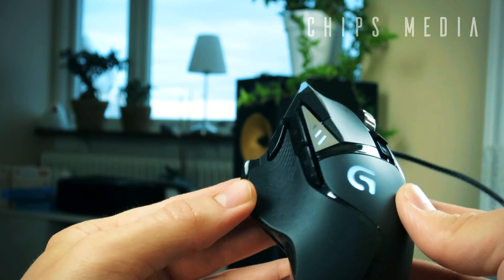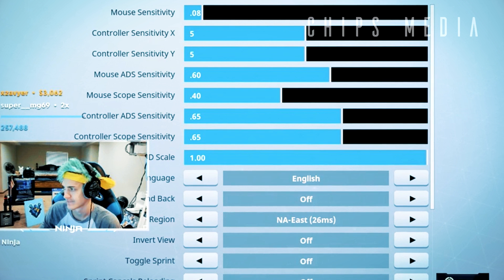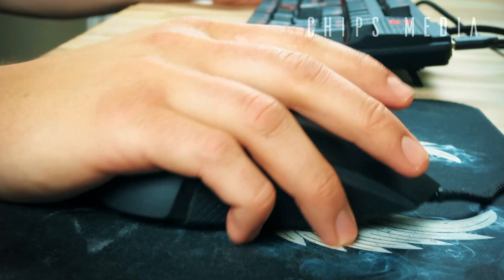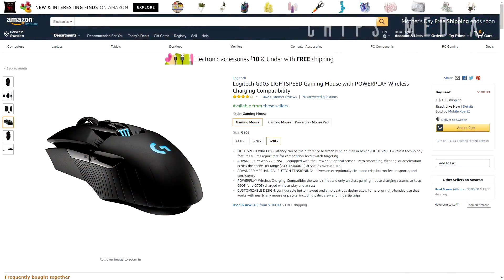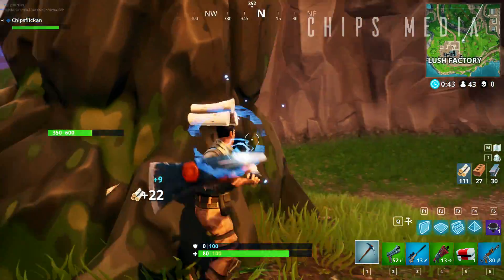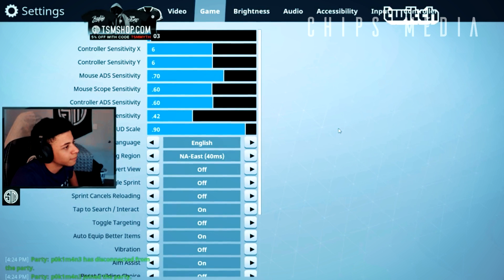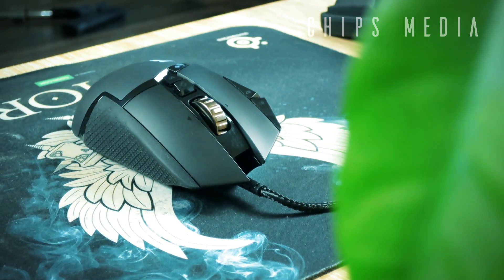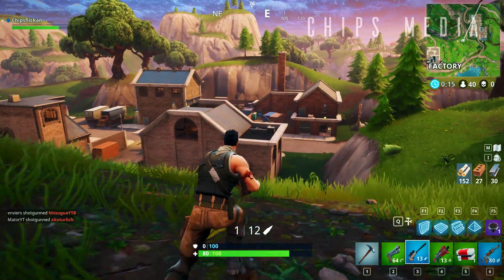Best Mouse for Fortnite Battle Royale PC!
What mouse does Ninja & Myth use in Fortnite & What mouse is good for fortnite & what settings & sensitivity should you use? All will be answered in this video. What mouse Pros like Ninja & Myth Use in Fortnite will be answered as well.

Which Key Switch Should You Get?  ►

Logitech G502 Proteus Spectrum RGB (Ninjas Mouse)
Logitech G903 LIGHTSPEED Gaming Mouse (Myths Mouse)
Logitech G703 Wireless (Myths Recent Mouse)